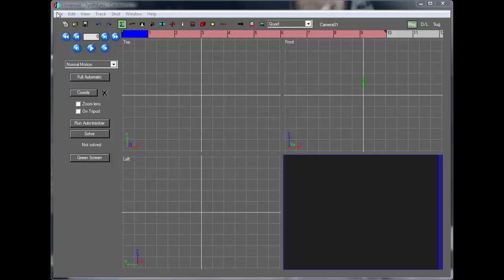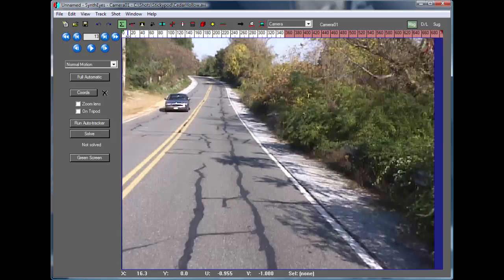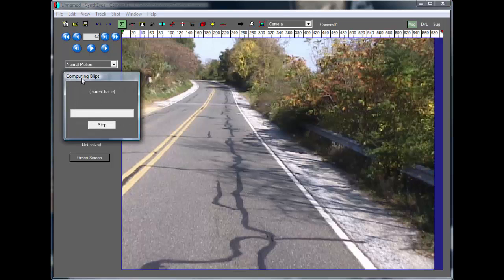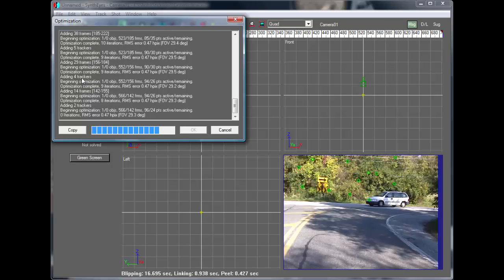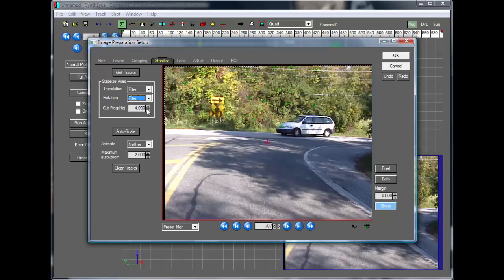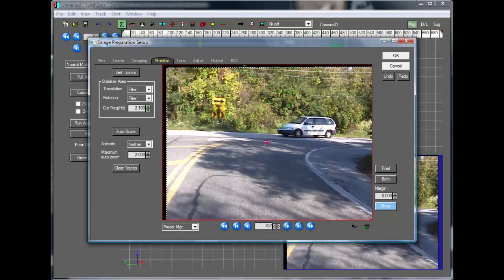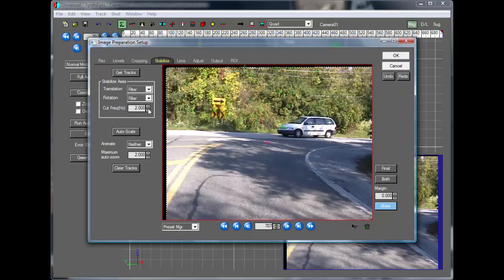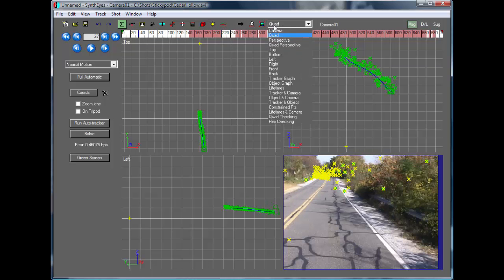Traveling-shot image stabilization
This tutorial demonstrates SynthEyes's stabilization system running in filter mode, which is used for long "traveling" shots. In this case, the source footage is from a Stickypod stuck on the front windshield of a car and then driven down the road.